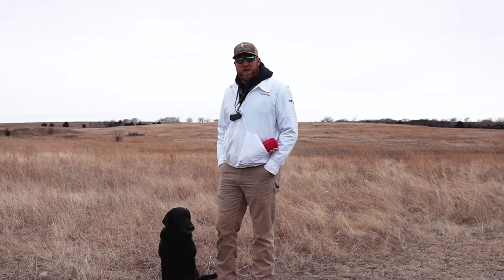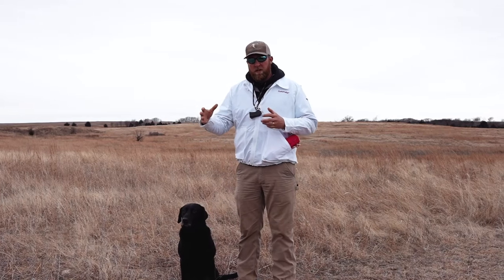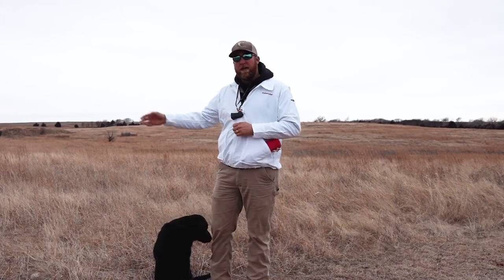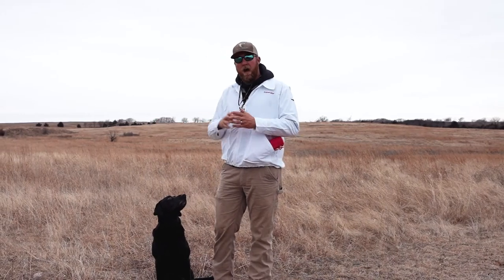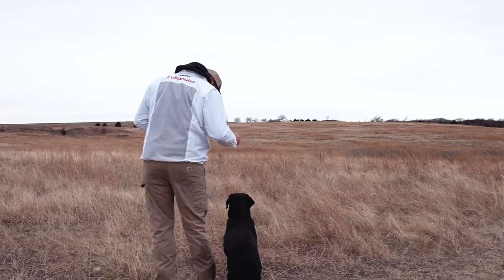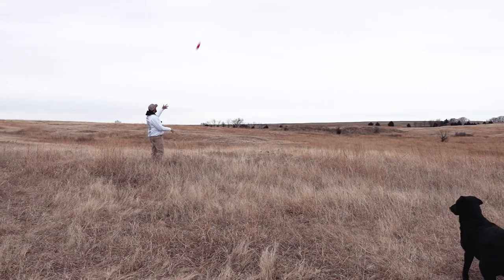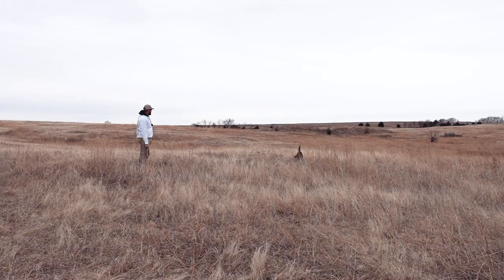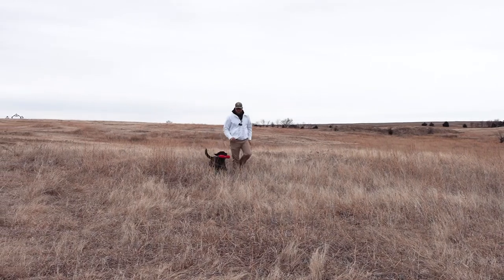Dog Training Drill: Walking Singles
Kyle Sculley from River Bottom Retrievers shares a drill that he uses in training called "walking singles." This is a great drill you can run while training your dog by yourself.

Ask TeamEukanuba is a weekly series where leaders in the sporting dog community answer your questions on nutrition, training, and health topics.